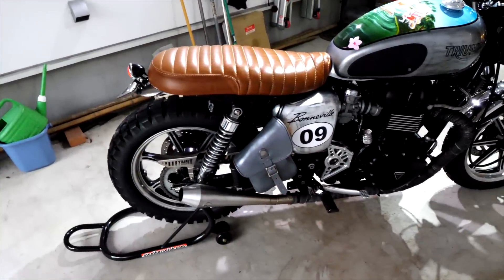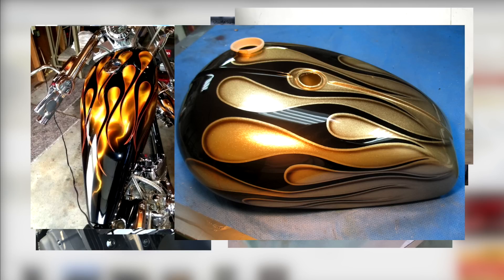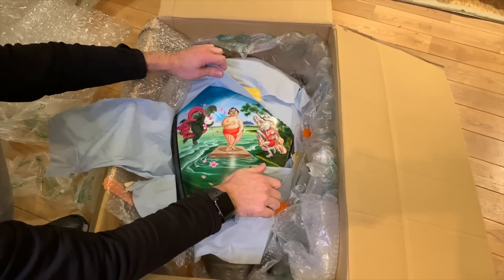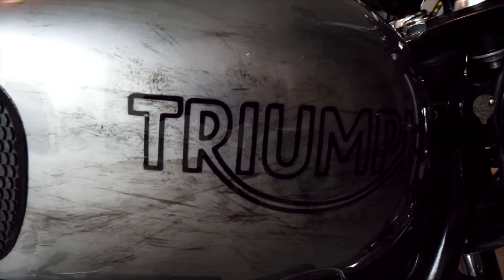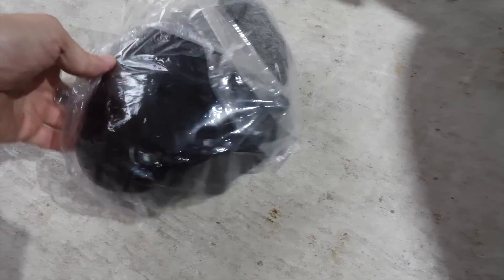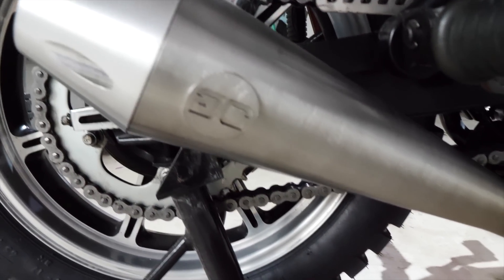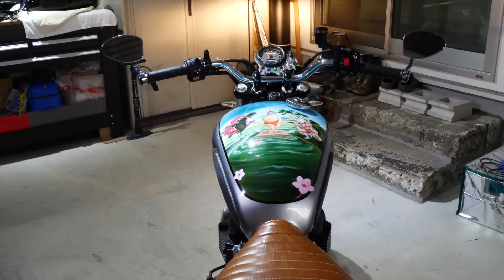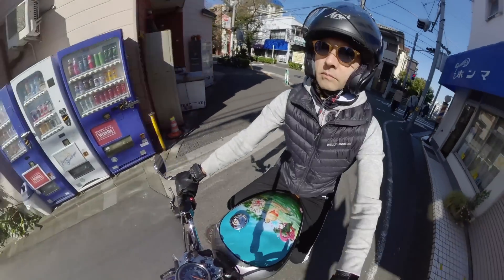TRIUMPH BONNEVILLE SE | Custom Motorcycle Build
⭐ This is my newly finished 2009 full Custom Triumph Bonneville SE motorcycle. In this video I introduce all of the customization steps I took, from purchasing the bike on a Japanese auction site, to the world-class artists that I used to paint the custom tank, the vendors I worked with and bought all the custom parts from, the DIY parts that I customized myself, and more. The fuel tank is the prize on this custom motorcycle. From concept to realization, first as illustration and then airbrush, was a very lengthy process, but well worth the time and effort. I'll tell you the whole story! Hop on!

If you are into bikes you are probably into True Crime too! Check out my TRUE CRIME Podcast HOMICIDE INC...  Compelling True Crime stories that pass the test of time! Get it wherever you get your podcasts or directly on the Homicide Inc. website.

☕️Want to help keep me and the channel going via caffeine and monetary support?  Please consider buying us a cup of coffee!
*Thank you for BUYING ME A COFFEE!  Arigato so much!! 🤗

CHANNEL ART LOGO by Christian Bucic (Graphic Designer)

LINKS Related to this video:
Artists